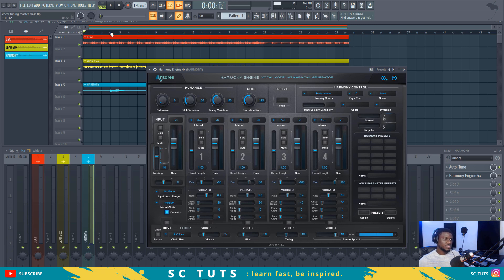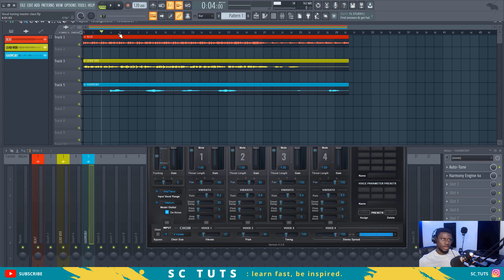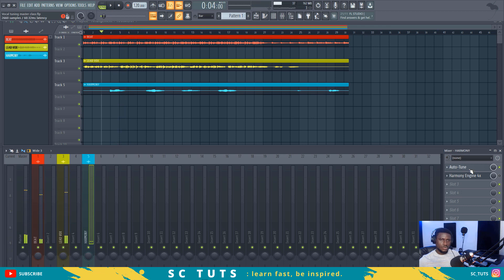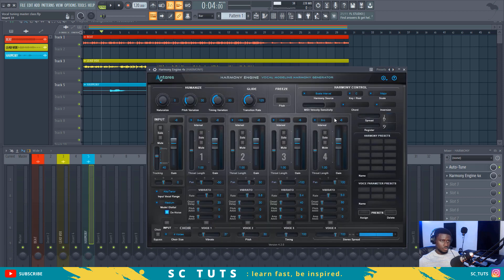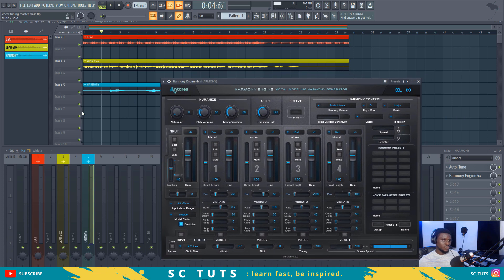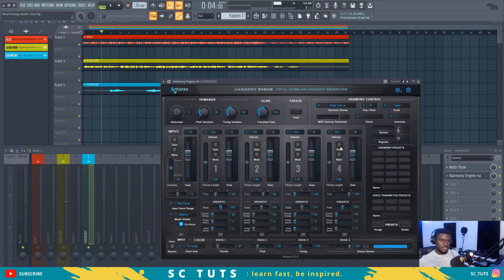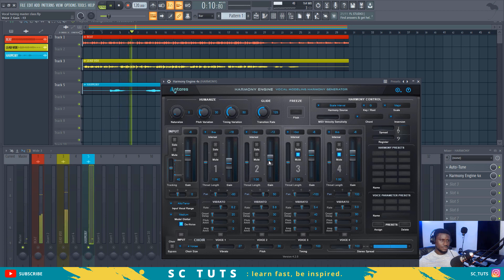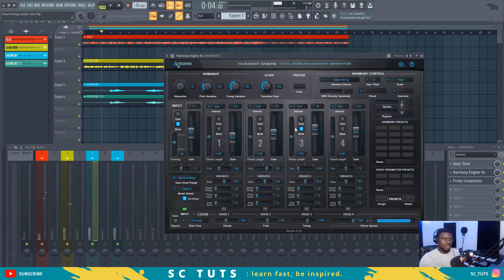Amazing plugin for vocals - Mixing Tutorial FL Studio 20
Learn to create natural, realistic harmonies for vocals with this plugin.
In this tutorial, you will learn how to use the Antares harmony engine.

Join our FREE Telegram community to access this project file, kits, loops, and more

Join our FREE Telegram community to access all project files, kits, loops, vocal stems, and more